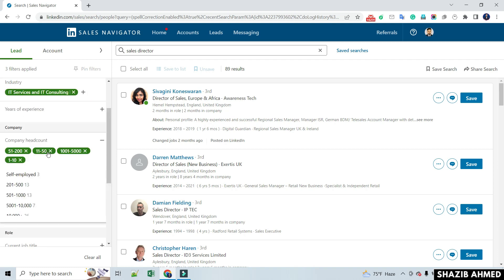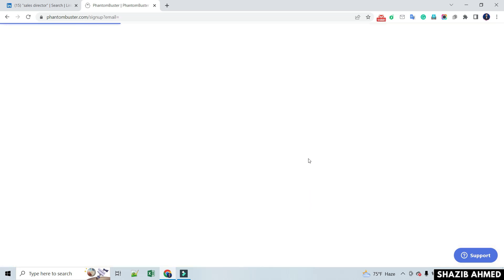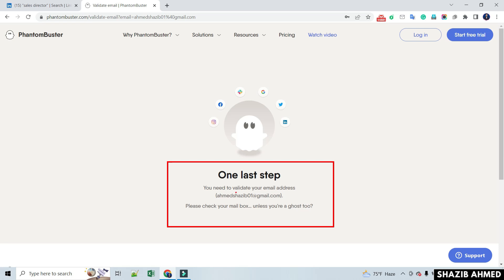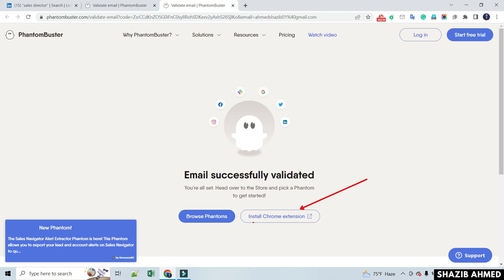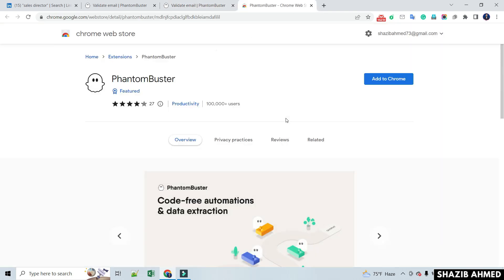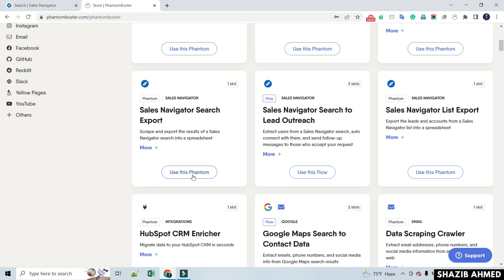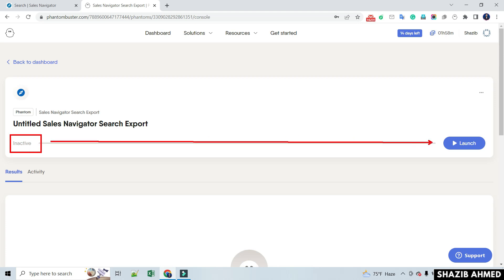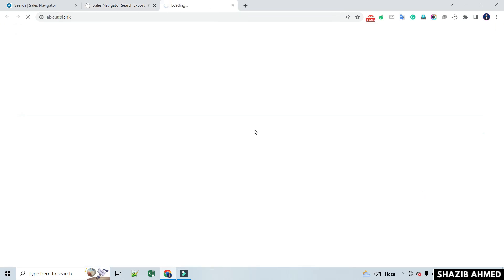LinkedIn Sales Navigator Scraping | Extract Data from Profiles | Scrape LinkedIn Sales Navigator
✔️In this tutorial, I'll show you how to scrape Sales Navigator LinkedIn search results and extract data from profiles using a web scraping tool.

We'll walk you through the process step by step, including identifying the Sales Navigator search results page, using a web scraping tool to extract data such as name, job title, company, and location from each person in the search results, and extracting LinkedIn profile URLs.

This tutorial is perfect for recruiters, sales professionals, and marketers who want to save time and gather valuable insights from LinkedIn profiles. So, if you're ready to learn how to scrape Sales Navigator LinkedIn search results and extract data from profiles, let's get started!

A little help from you will encourage and help me to move forward.